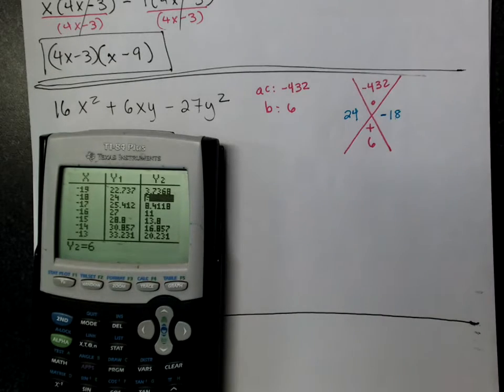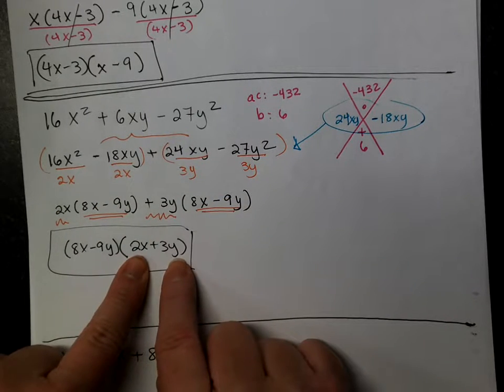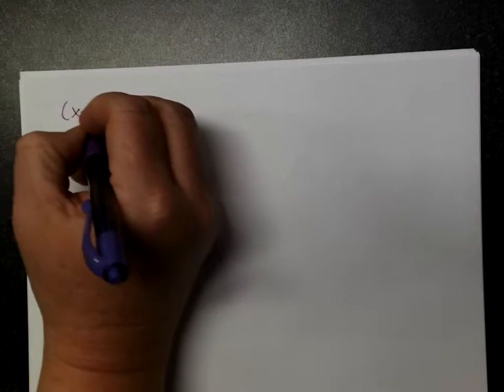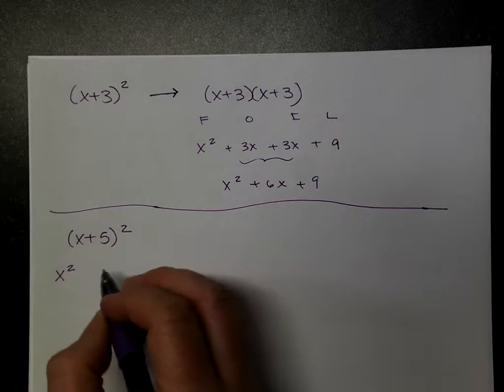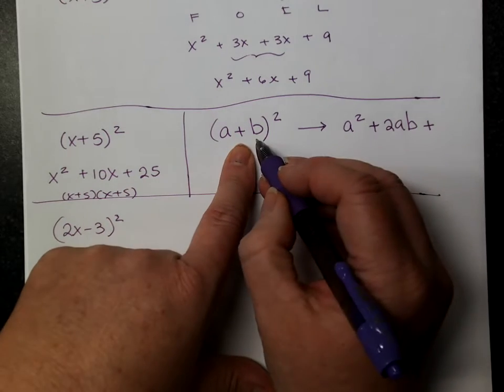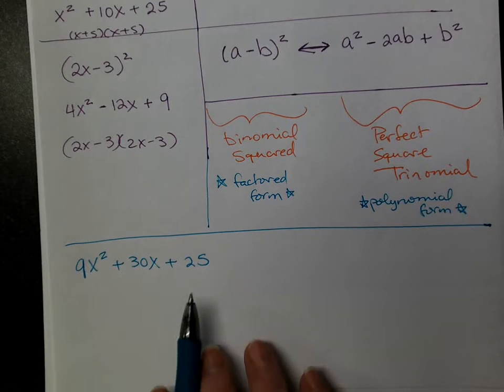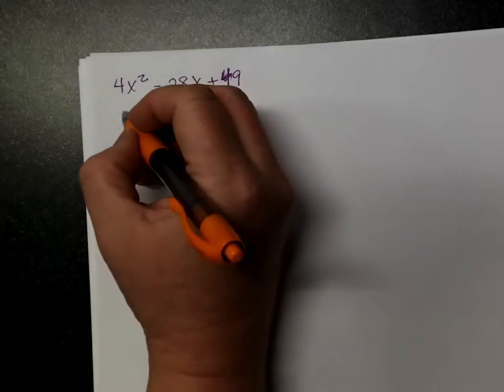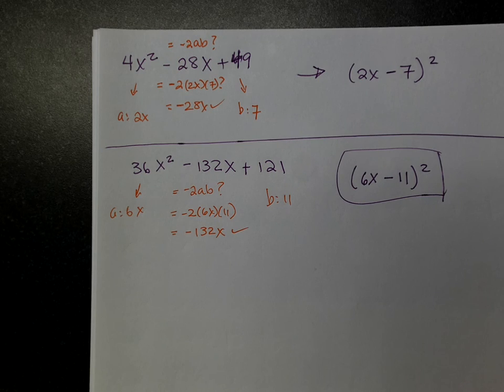MATH0310 Sec 9.2-9.3 - Part 3